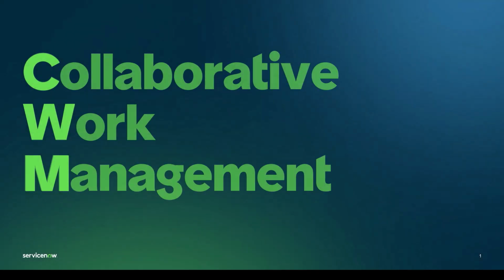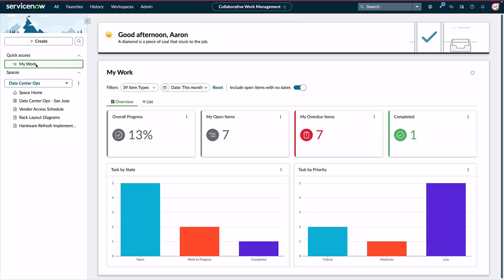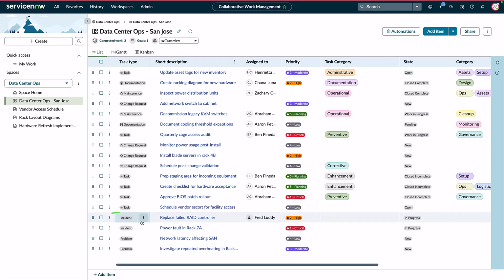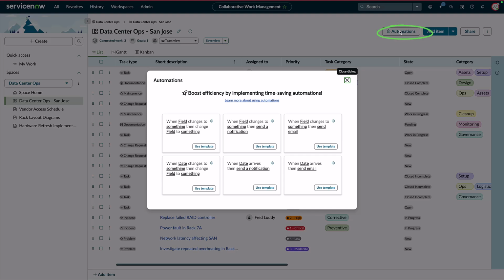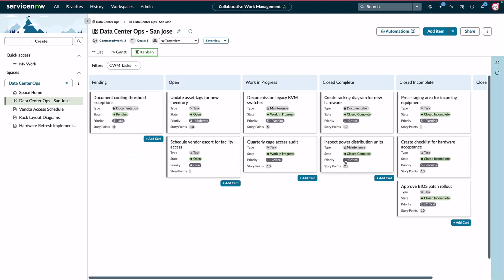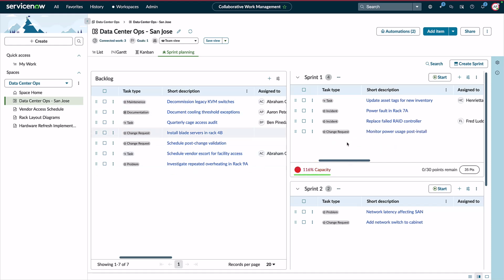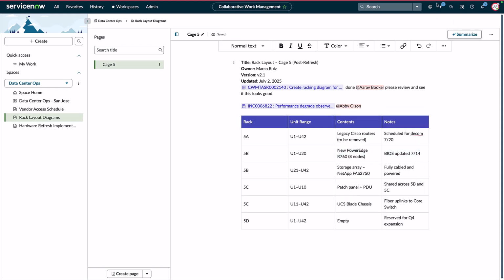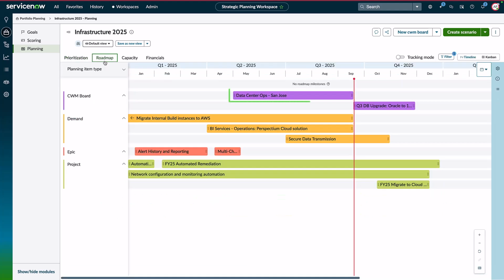ServiceNow Collaborative Work Management (CWM)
Collaborative Work Management (CWM) unites all your work in one place so teams can plan, prioritize, and deliver faster. Create boards and docs, manage incidents, changes, and tasks, and work in List, Gantt, Kanban, or Sprint Planning views—all without admin support. CWM keeps teams aligned and connected from everyday tasks to portfolio-level goals/

See how CWM helps teams stay aligned, adapt to change, and get more done—together.